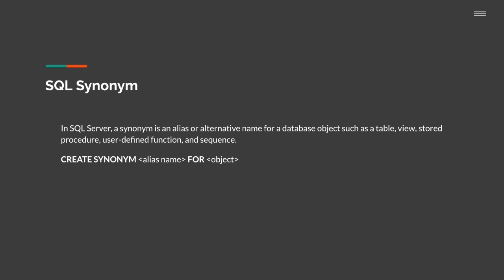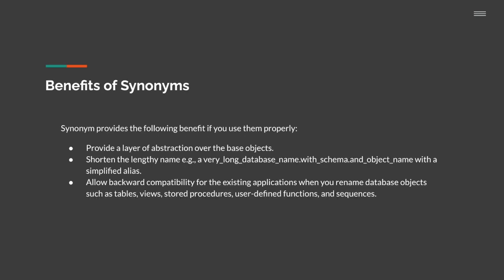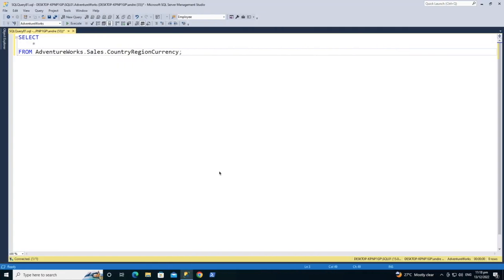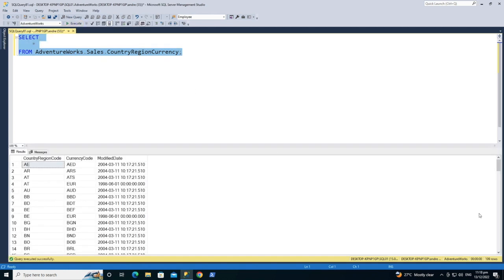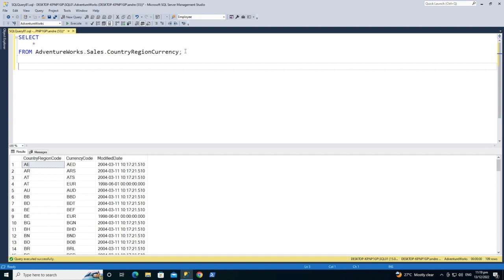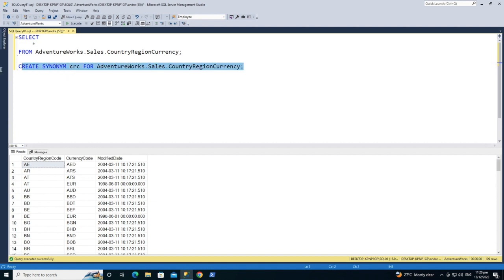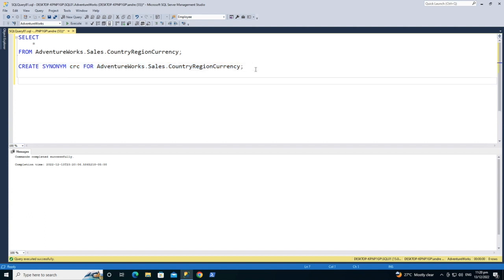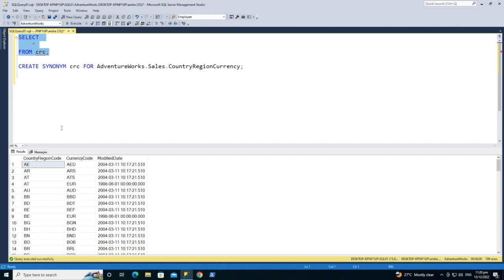SQL Server SYNONYM Statement Tutorial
This is a simple explanation on how to use the SQL Server SYNONYM Statement.